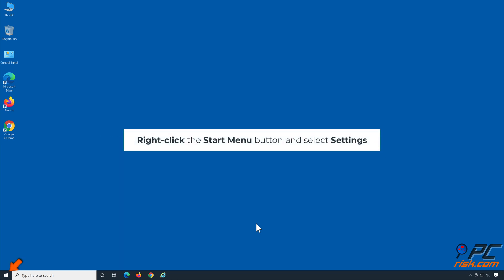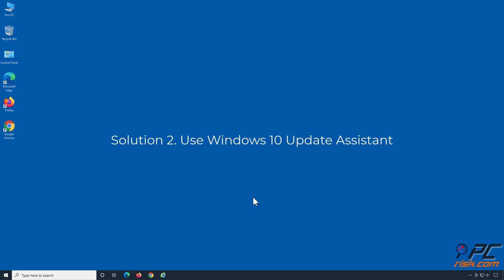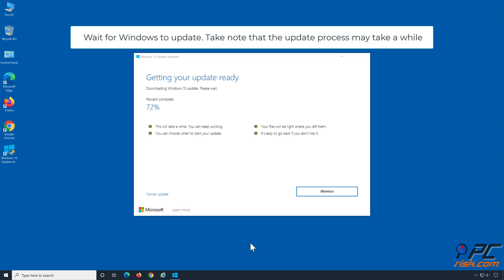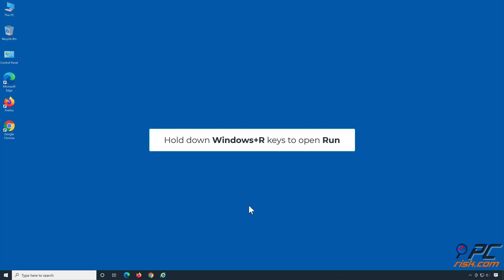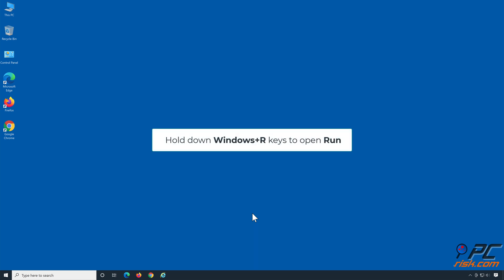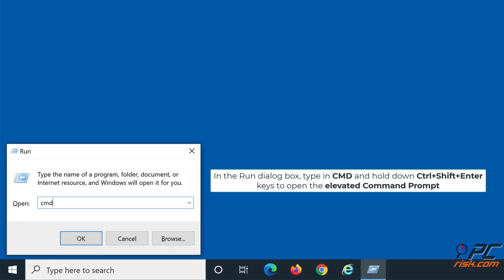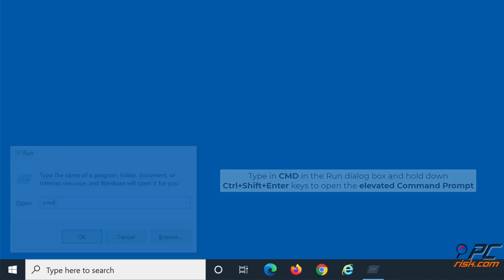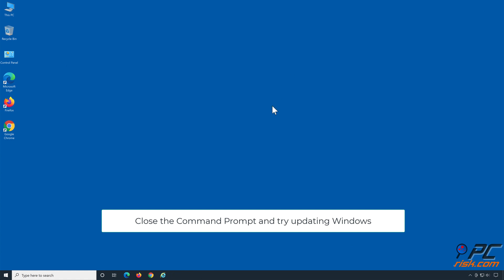How to Fix Windows Update Error 0x80240034?